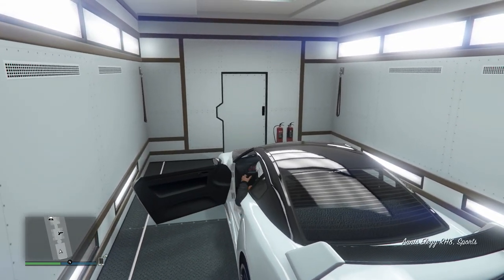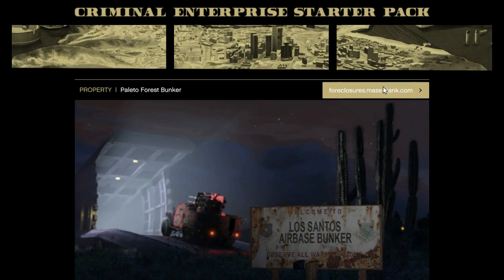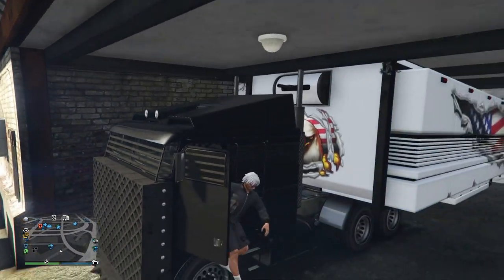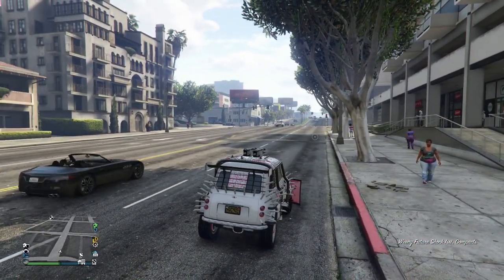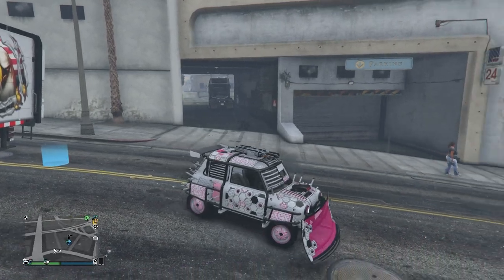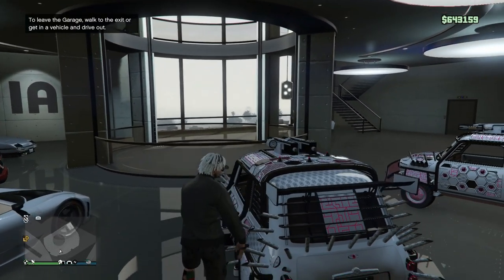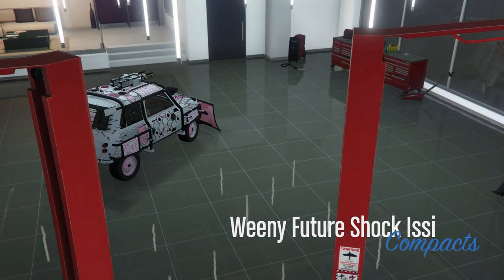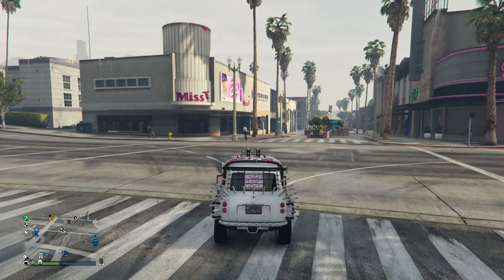GTA 5 *BRAND NEW* money method online!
*BRAND NEW* CAR DUPLICATION GLITCH SOLO! GTA 5 ONLINE *MONEY GLITCH* SOLO  (1MILLION EVERY MINUTE!)